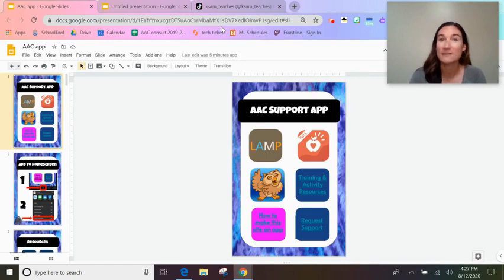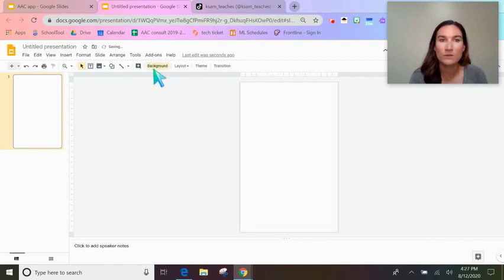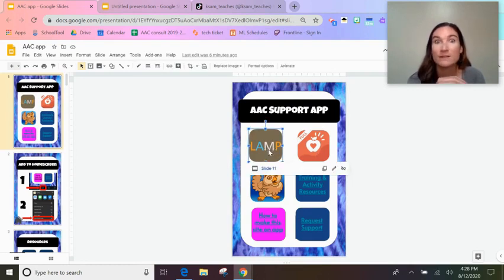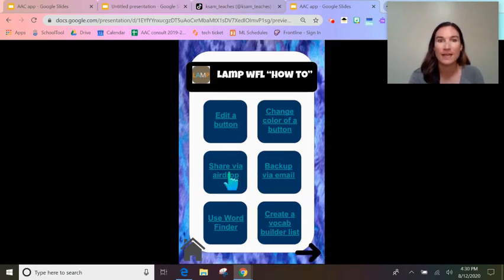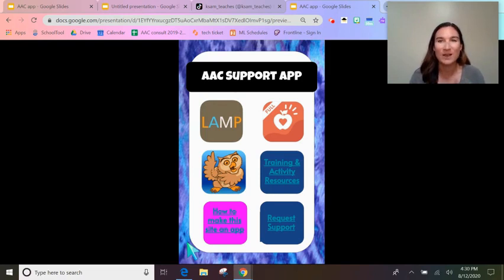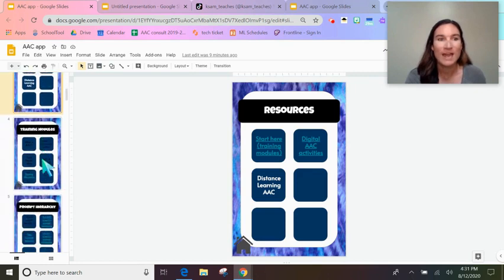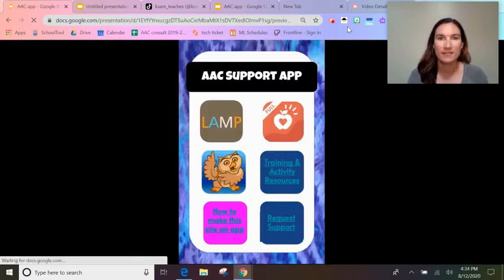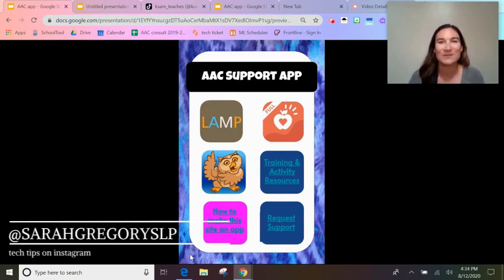Make an app in Google Slides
Tips for using Google Slides to act as an "app" on a phone or tablet.